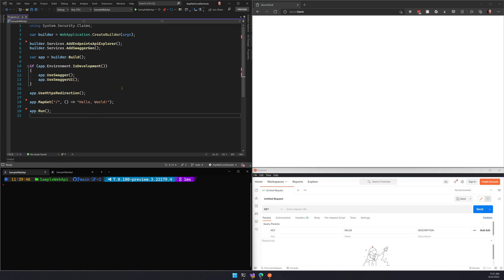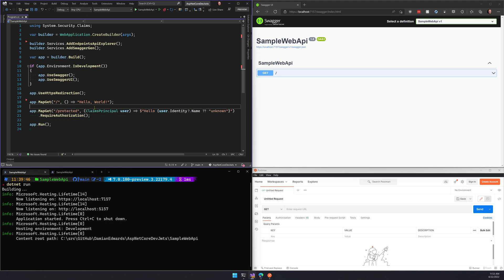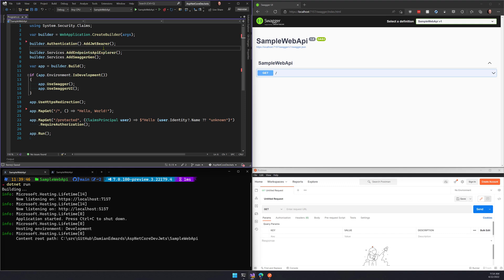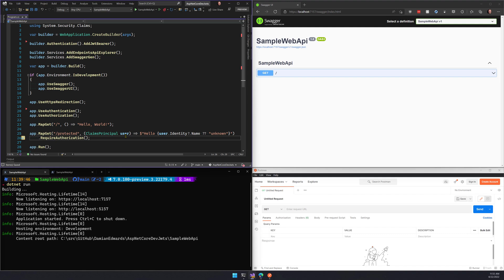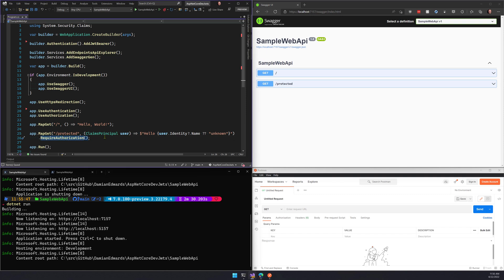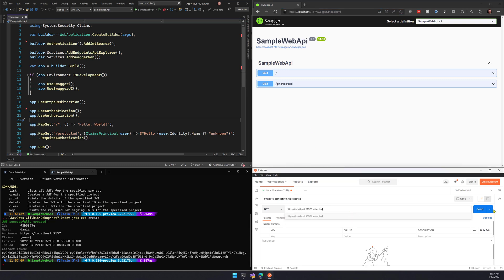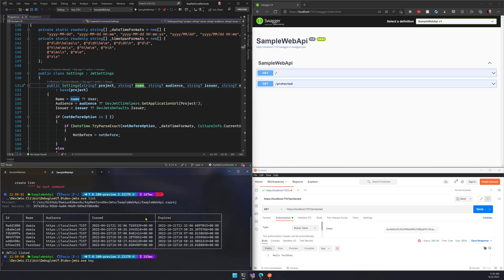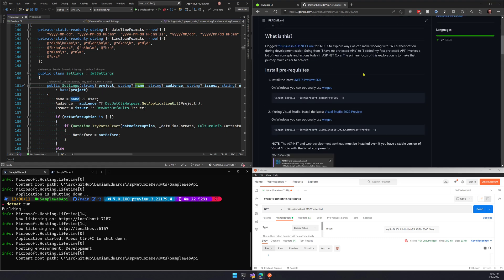First Look at ASP NET Core dev JWTs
An overview of the first experiments to improve the experience of working with JWT authentication in ASP.NET Core in .NET 7